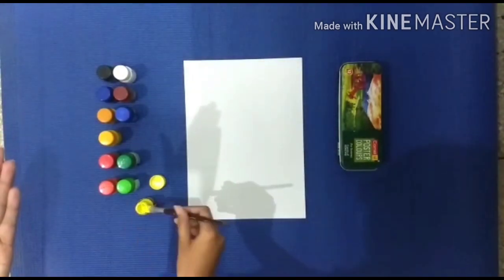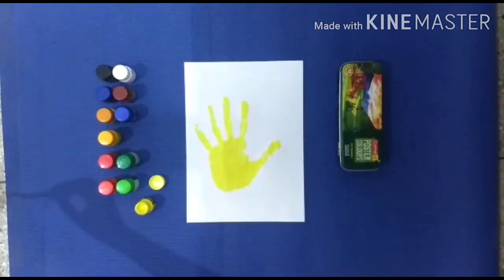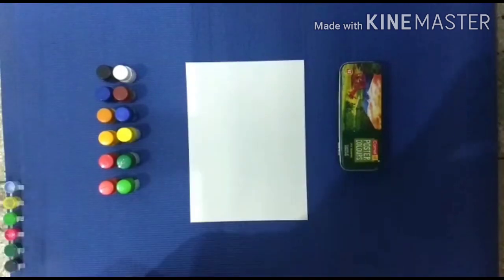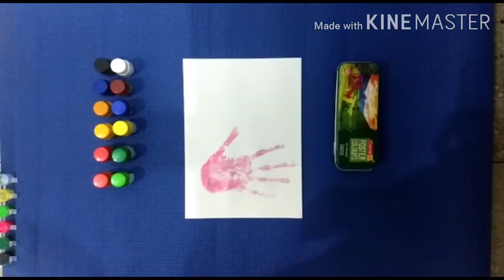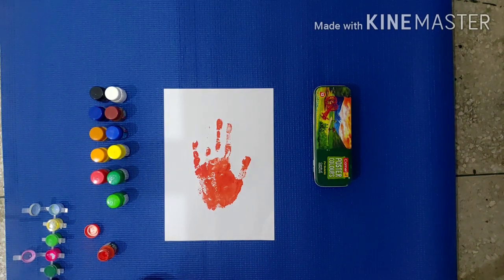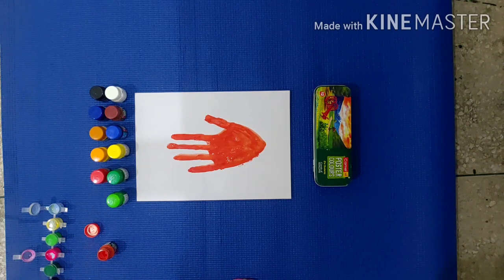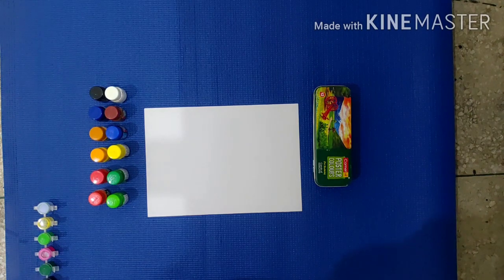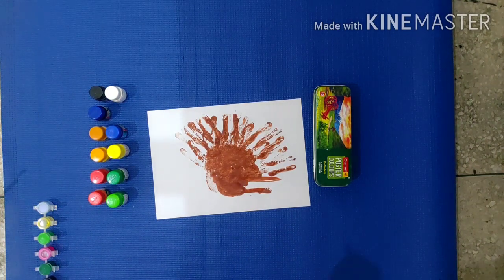Simple Painting Ideas | DIY Painting Ideas | Easy Palm Impression Painting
Painting Ideas | DIY Painting Ideas | Easy Palm Impression Painting

DIY, Palm impression activities & palm impression paintings.

easy and step by step activities.

DIY projects

Easy and Creative way for Palm Impression Paintings - Hen, Flamingo, Fish, Hedgehog & Ladybug.